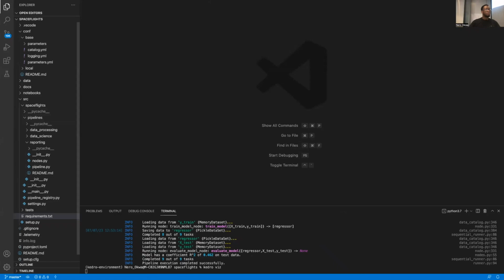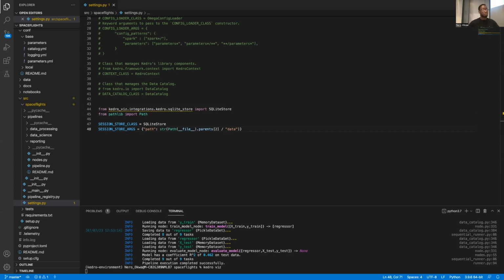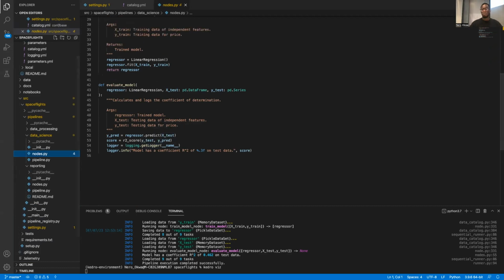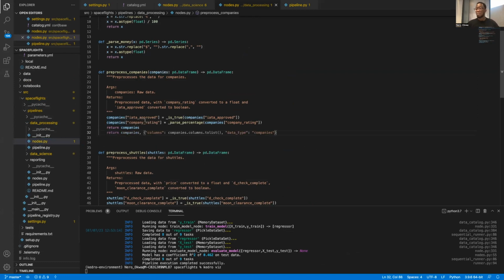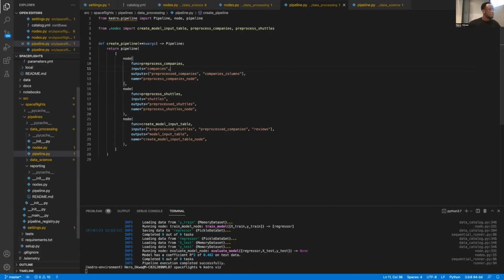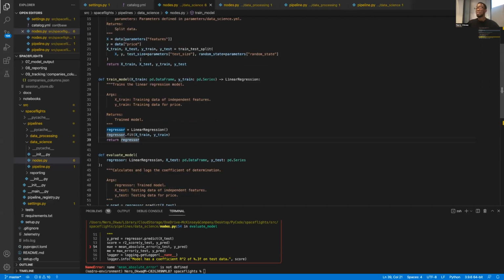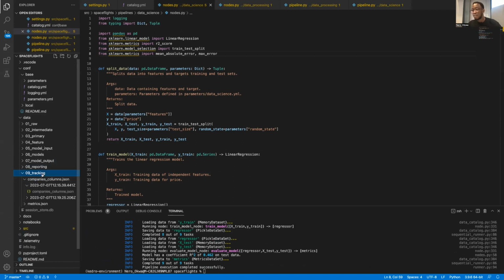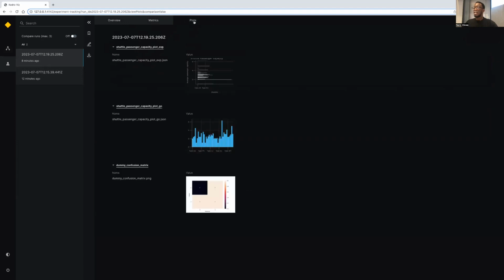Get started with Kedro-Viz: Experiment tracking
This tutorial covers how to setup and get started with experiment tracking in Kedro-Viz. It includes a demo of the key features.

0:00 Introduction
0:13 What is Experiment Tracking?
1:04 Set up a session store to capture experiment metadata
1:55 Set up experiment tracking datasets to list the metrics to track
2:20 Registering tracking datasets
4:53 Modify your nodes and pipelines to output those metrics
4:29 Run the pipeline
8:27 Run Kedro-Viz

Features
8:46 Experiment Tracking Button
8:54 Runs List
9:23 Overview Tab
9:38 Metrics Tab
9:49 Plots Tab